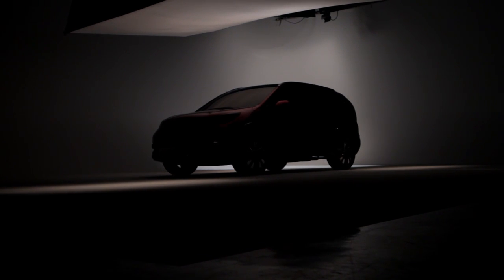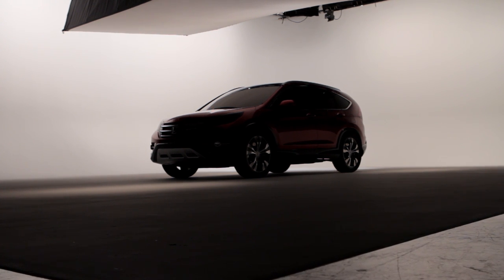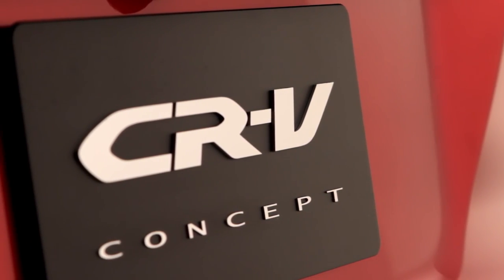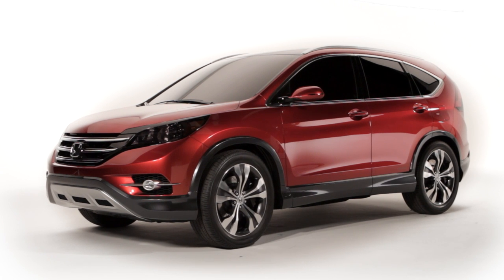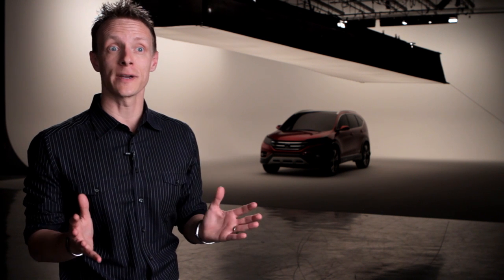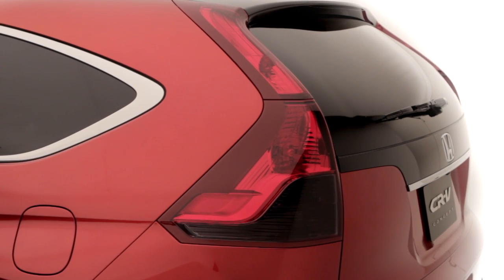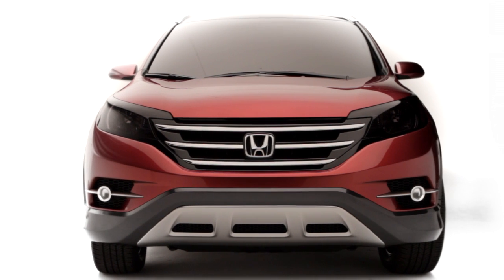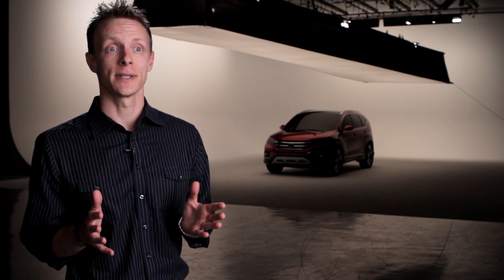2012 Honda CR-V Concept - introduction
Honda has unveiled the CR-V concept at the Orange County International Auto Show in Anaheim, California.

Designed to preview the production model, the crossover has familiar styling which has been tweaked for a more aggressive appearance. Notable highlights include a three-bar grille, vertical taillights and five-spoke alloy wheels.

There's no word on engine or interior specifications, but Honda says the cabin is "all-new" with a "more accommodating and spacious design."

The 2012 CR-V will debut at the Los Angeles Auto Show, in November, and go on sale shortly thereafter.